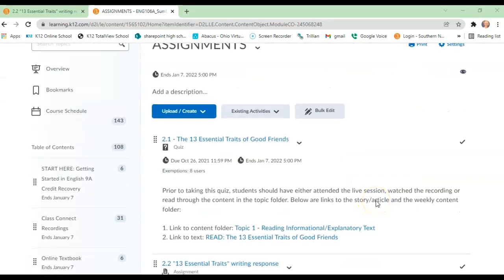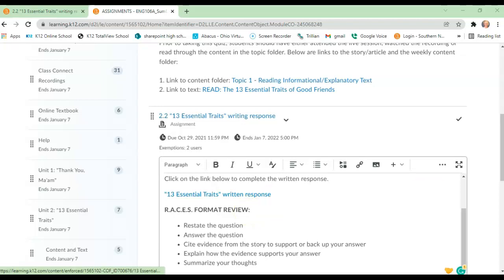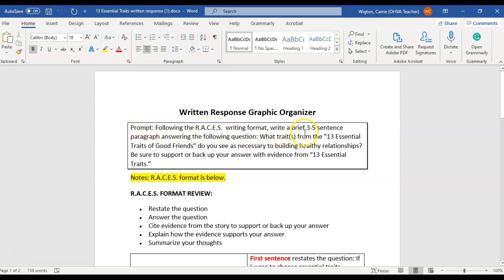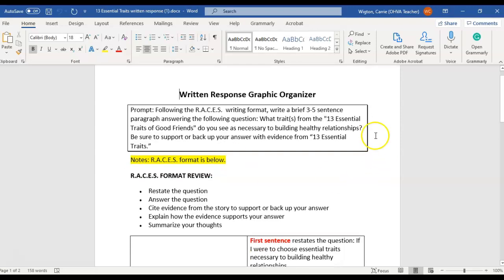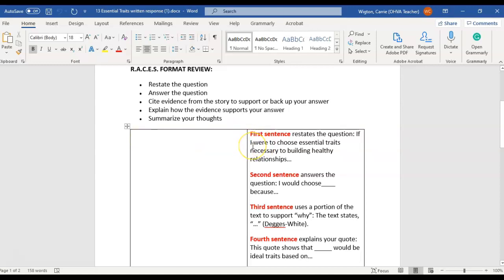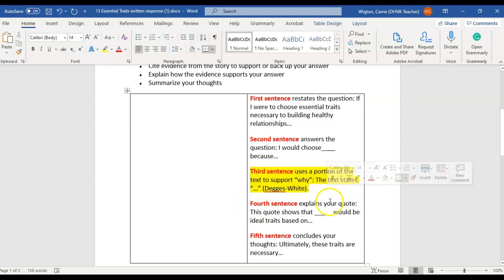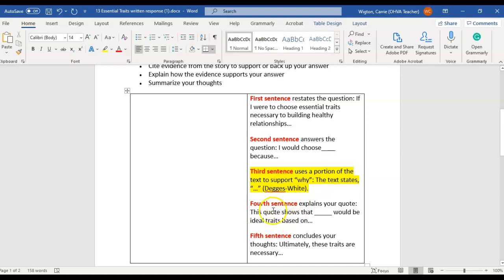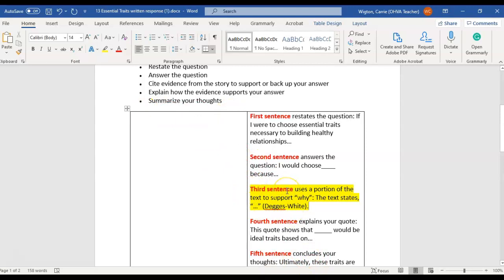13 Essential Traits writing response